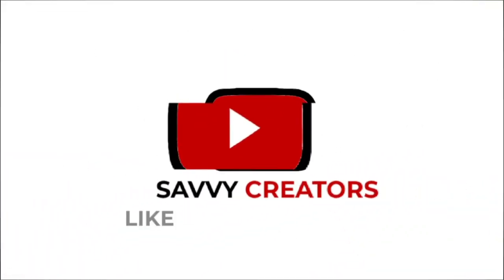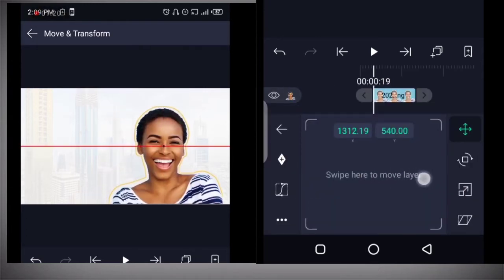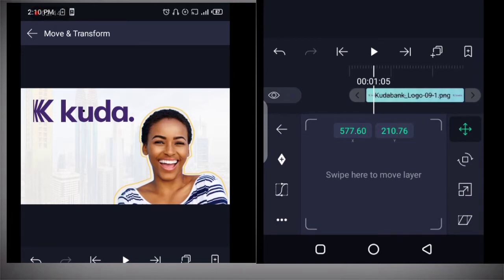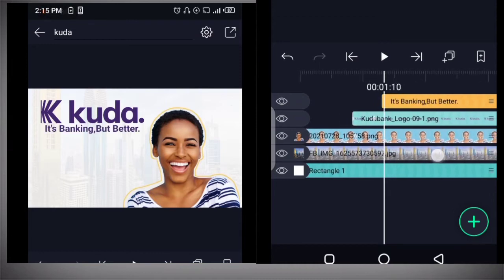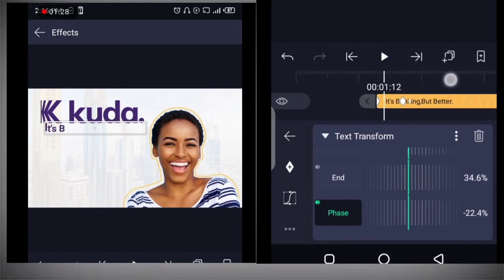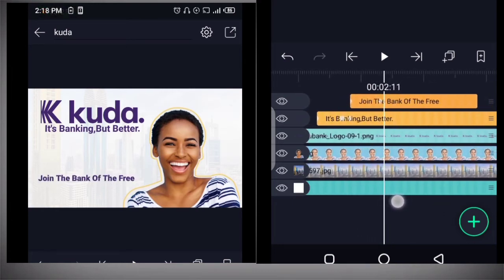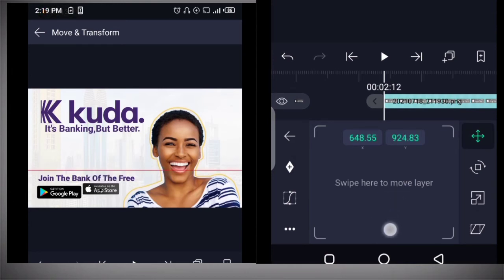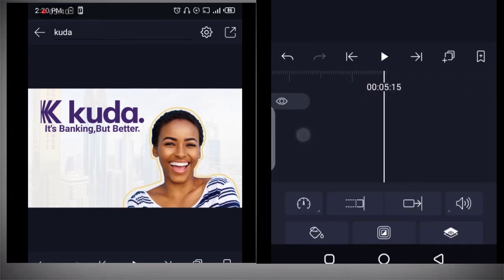How To Create Video Ads Using Alight Motion | Savvy Creators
Create Video Ads by watching this Video tutorial on how to create Video Ads to the end.
You will learn the step by step process of creating video ads using alight motion right on your smartphone.
you can use video ads to advertise your products and services.

Video ads convert more better than text